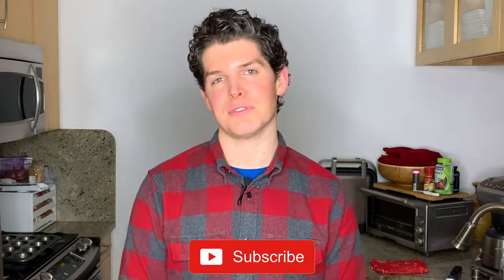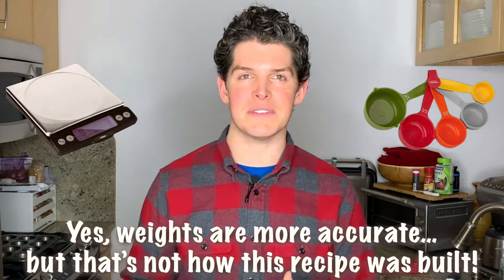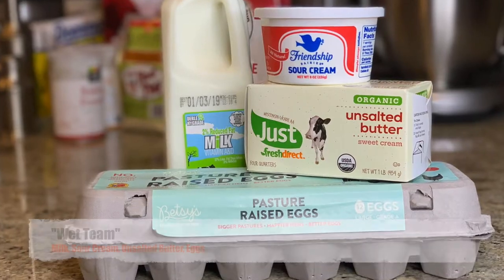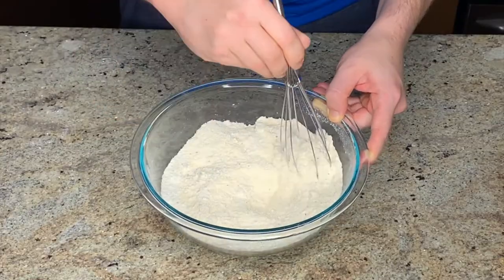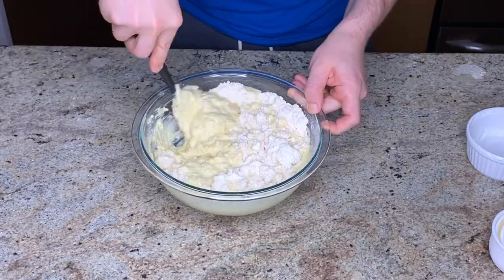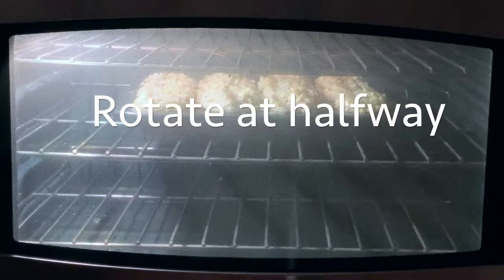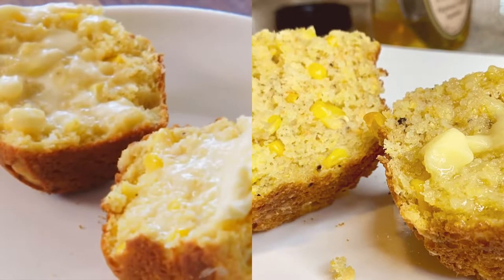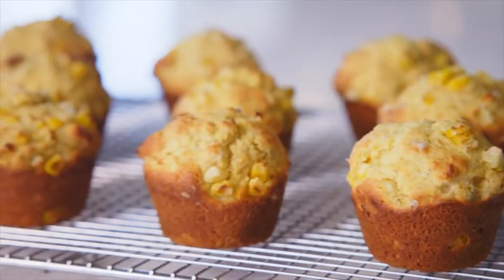How to Make Extra-Corny Corn Muffins / Cornbread: Bon Appétit Test #6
Hey, friends! Did you know that eating cornbread on New Year's Day is a southern tradition intended to bring you good luck in the new year? You do now! And if regular cornbread is good luck, these extra-corny corn muffins are sure to bring you GREAT luck! This easy corn muffin recipe can easily be made as an easy fast cornbread! Serve it up with some honey butter, and you're good to go!

RECIPE:
Nonstick vegetable oil spray
1½ cups all-purpose flour
1¼ cups cornmeal
¼ cup plus 2 Tbsp. sugar
2½ tsp. baking powder
¾ tsp. baking soda
2¼ tsp. kosher salt
1½ tsp. freshly ground black pepper
2 cups fresh corn kernels (from about 2 cobs), divided
2 large eggs plus 1 large egg yolk
¾ cup sour cream
⅔ cup milk
½ cup (1 stick) melted unsalted butter, cooled